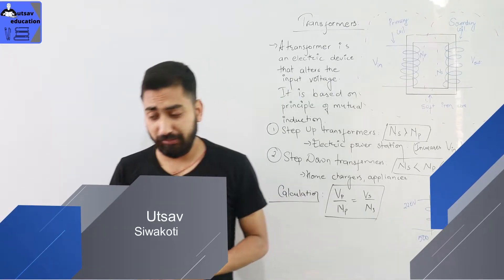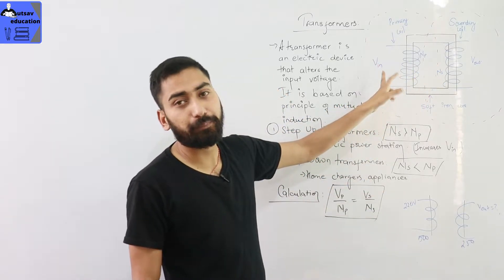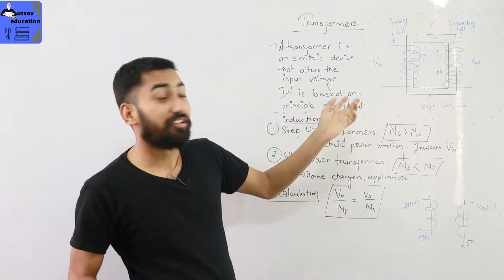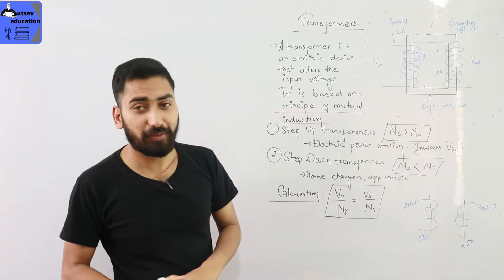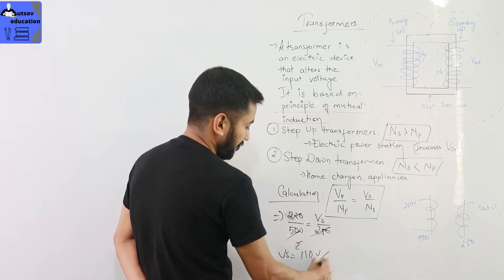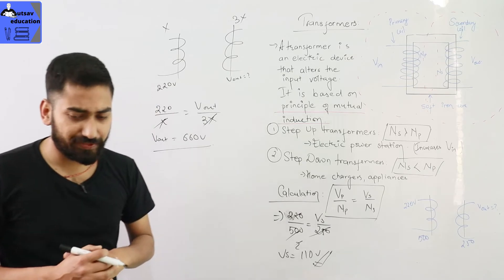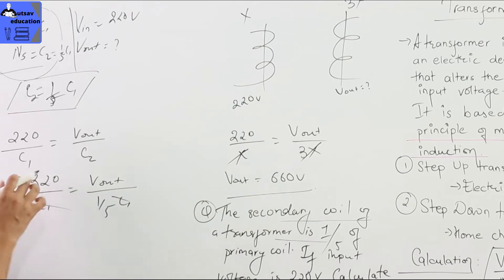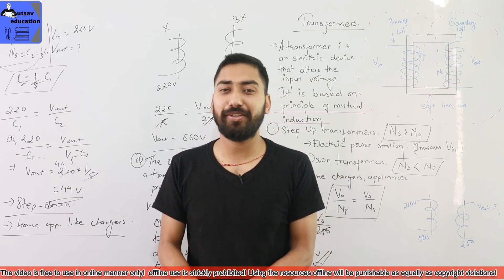Science | Class 10 | Electricity & magnetism | Part 8 | Transformers, its types & working | नेपालीमा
In this video, we will talk about the transformers as you will be taught in class, according to the syllabus of PABSON and NPABSON. We will also study some important questions and numerical related. We have tried to include important questions that might be asked in your examination also including some past questions from PABSON and other boards. It takes a lot of effort to create a single video so I would appreciate it if you would subscribe and hit that bell icon, like the video, and share it with your pear groups.